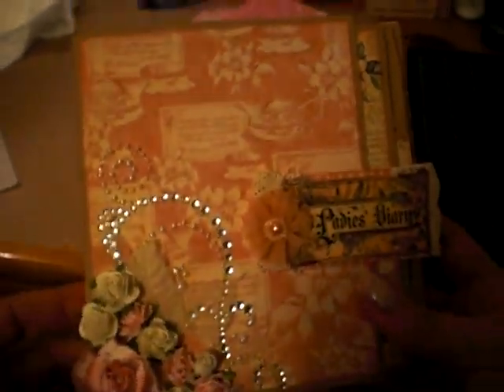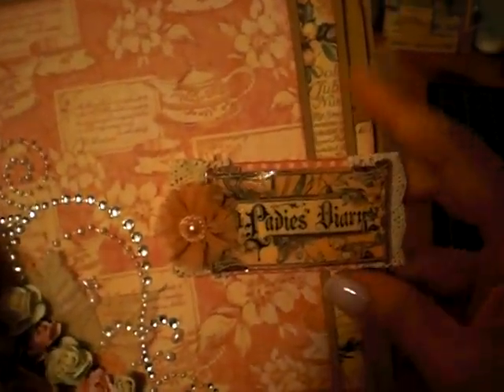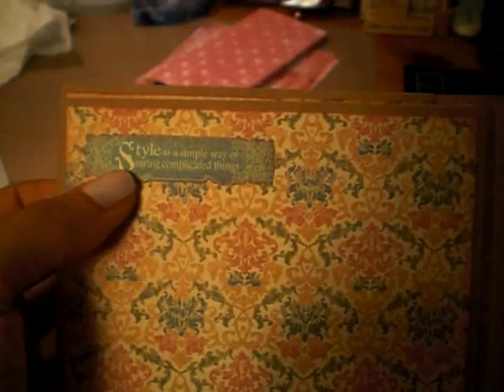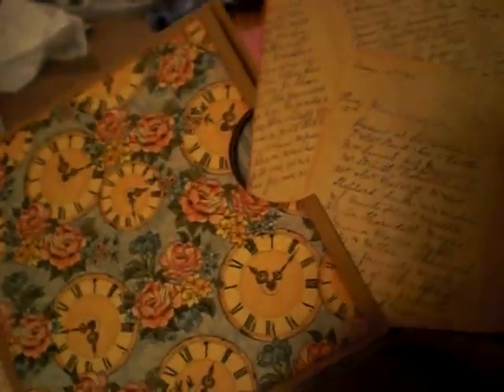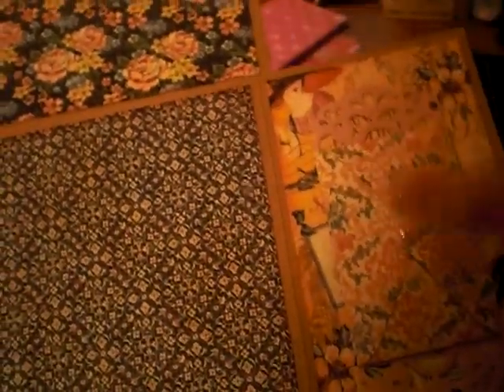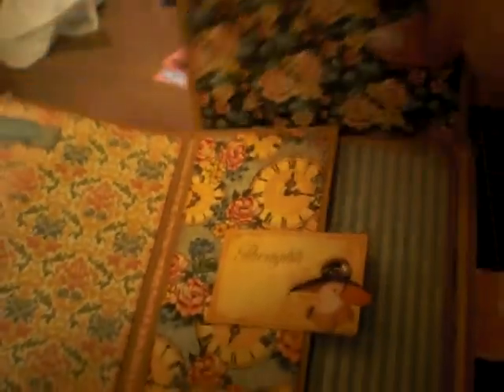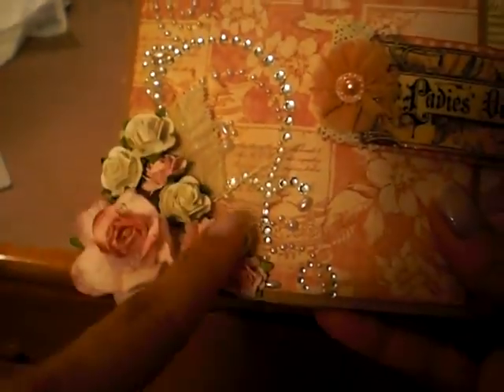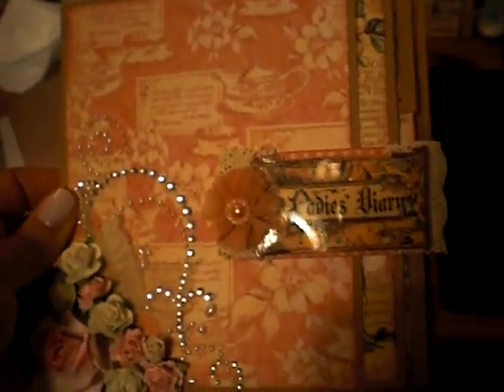MINI-MINI ALBUM WITH POCKET PAGE INSERTS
Hi everyone!  I made this Ladies Diary mini book from the tutorial by Angelwings14100.  It is super easy to follow and put together.  I made it for a friend here on YT.

If you have any questions let me know and your comments are always appreciated :)  Have a Happy and safe Fourth :)

Hugs

Brigitte